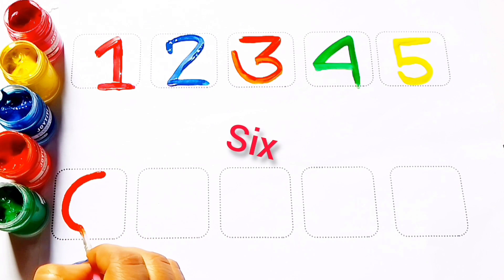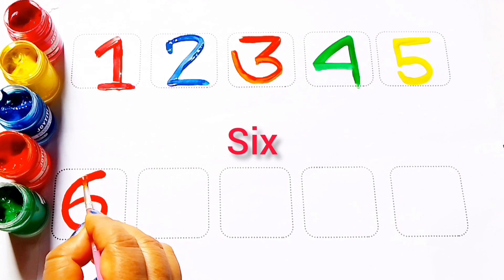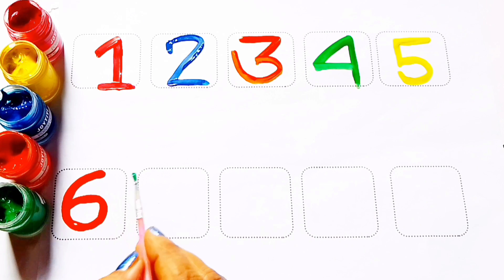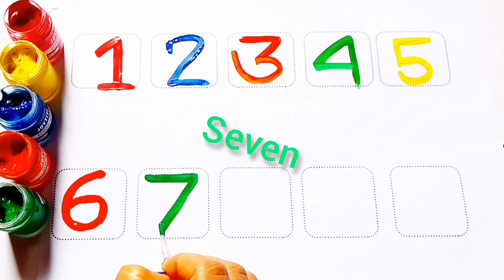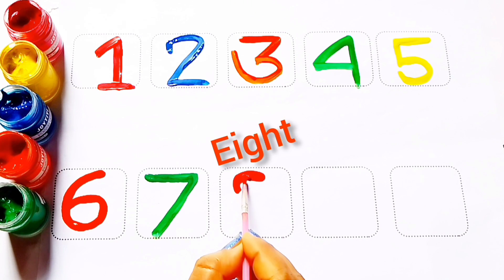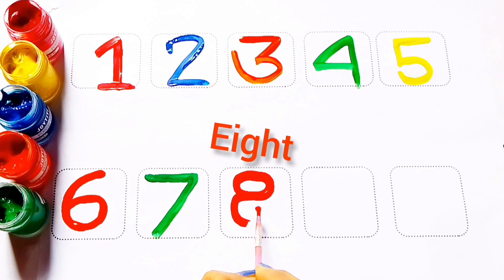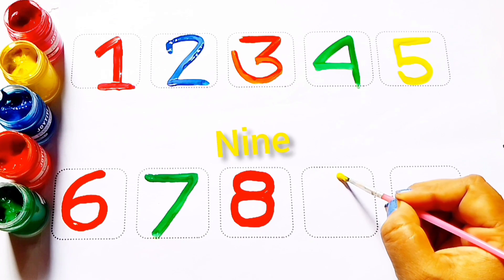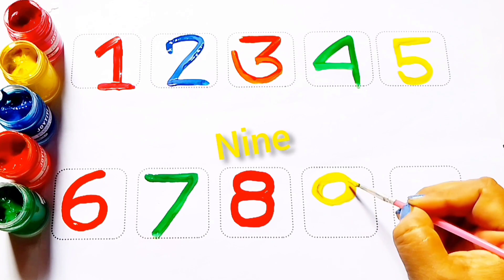123 Numbers | 1234 Number Names | 1 to 20 Numbers Song | 12345 learning for kids | Counting Numbers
123 Numbers | 1234 Number Names | 1 to 20 Numbers Song | 12345 learning for kids |  Counting Numbers

Your Query

how to learn counting numbers
count 1-50
123 numbers
1234 number song
12345
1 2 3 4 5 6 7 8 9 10
learn numbers name
writing numbers
reading numbers
numbers 1-100
123 count
Ak Doi Tin
সংখ্যাগণনা
১২৩
১২৩৪৫৬৭৮৯
১২৩৪সংখ্যা গণনা
123 song
123 nursery rhymes
learn number
abc 123